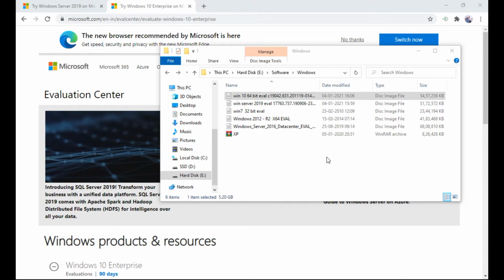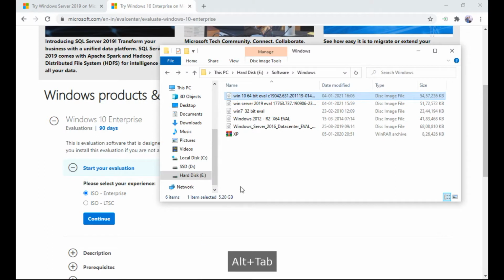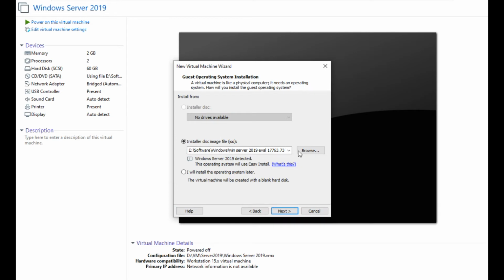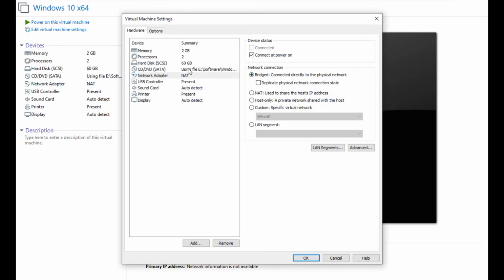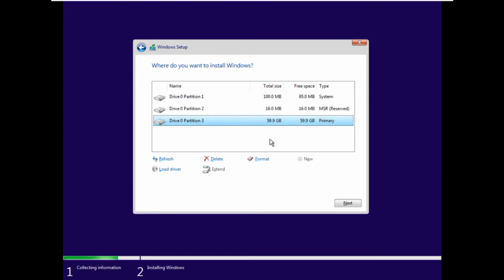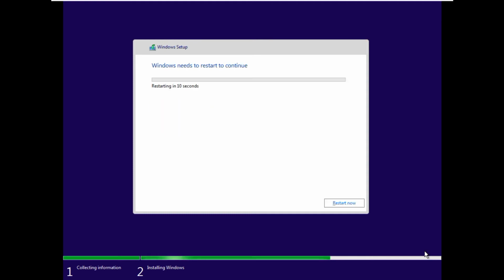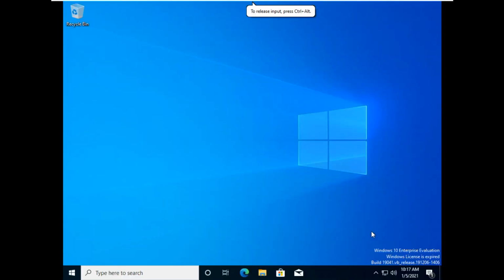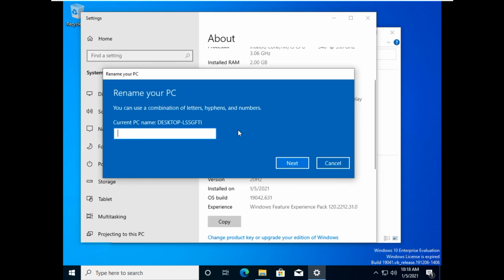0. Install Microsoft Windows 10 on VMWare - Anand K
Microsoft Windows 10 Install on VMWare - Anand K